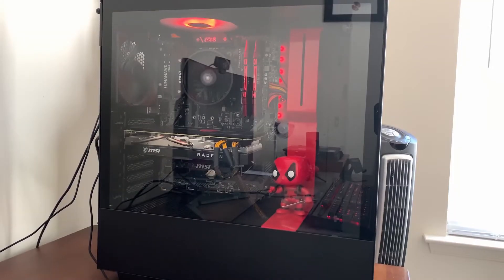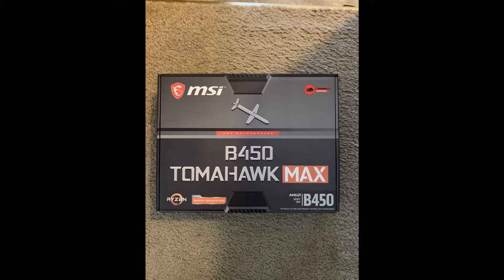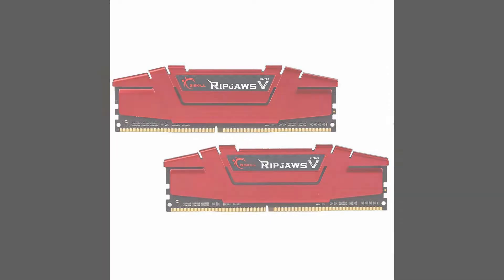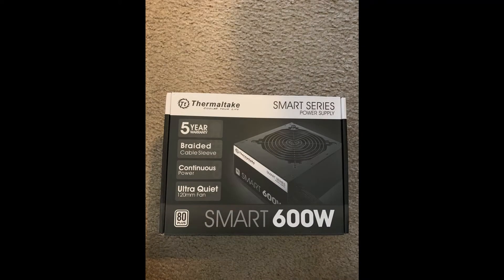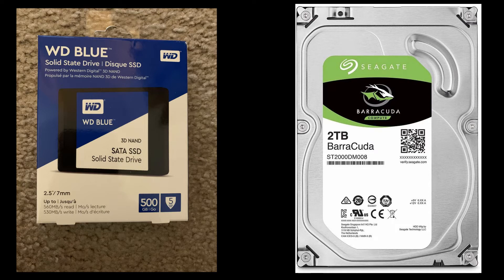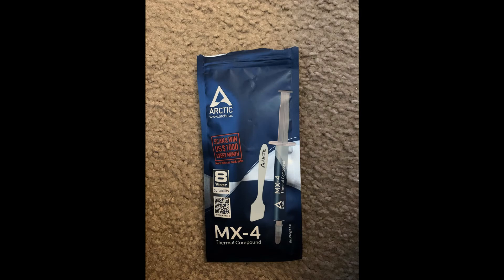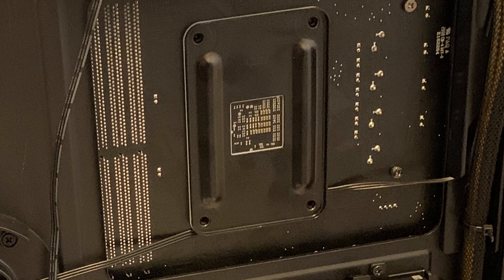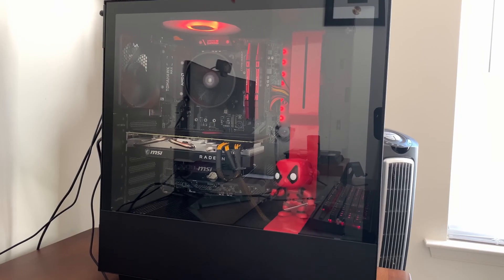Dasher's Gaming PC! (2020)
Hopefully you guys enjoyed the video! This was actually a really fun video to make, and I am really grateful that I have this beast of a rig. I feel like I did pretty good, especially since this is my second PC that I have ever made. By the way, if you guys were wondering what happened to the first PC that I had, I ended up giving it to my little brother to make his gaming experience better. Anyways, the PC specs are below!

*PC SPECS*
Case - NZXT H510

Graphics Card - MSI Radeon 5700 XT Mech